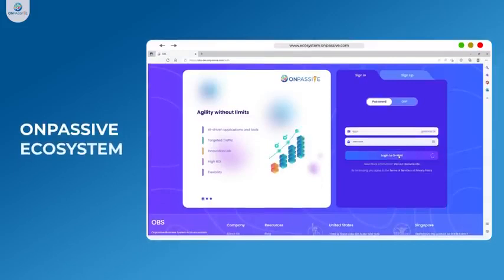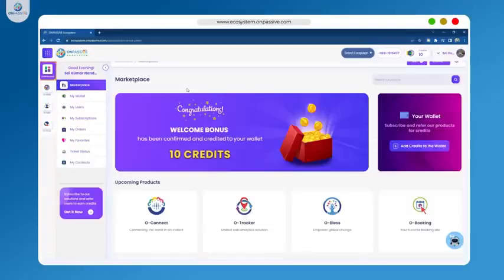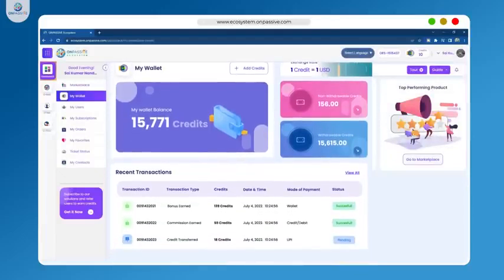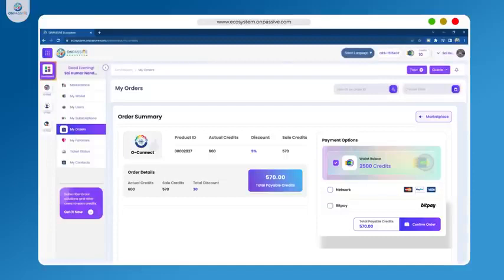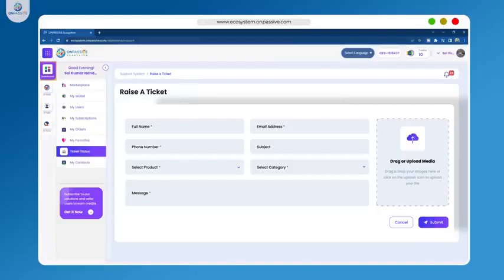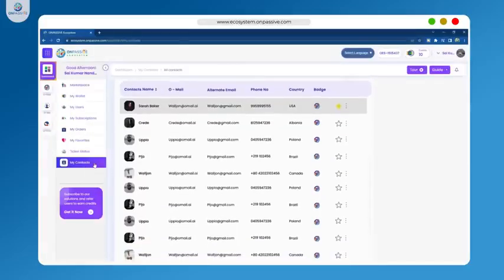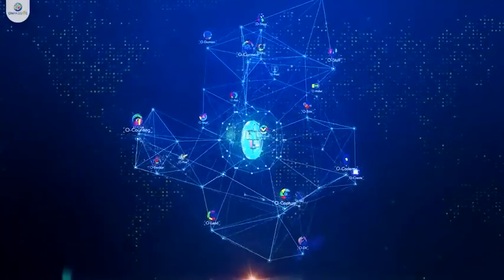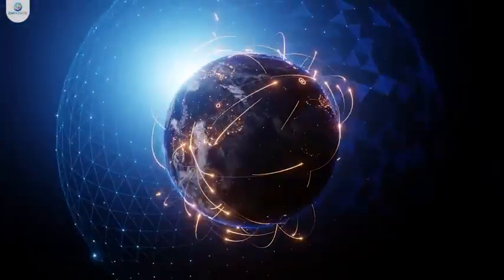An Introduction To ONPASSIVE Ecosystem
Register your ONPASSIVE account for FREE - NOW! Enjoy and Prosper from this game-changing, 97% passive opportunity UNLIKE ANY OTHER

ONPASSIVE has everything you need to start a business and/or run your business while you enjoy life. See what we can do for your business and your lifestyle.

Hi, my name is Frank Schools, my goal in life is to help as many people as I can to live the lifestyle of their dreams.

ONPASSIVE is an Information Technology, Artificial Intelligence (AI), Machine Learning (ML) business solution platform that is driven by the power of AI. ONPASSIVE provides its customers unmatched value through the most innovative and cutting-edge products and services.

The AI-equipped automation tools offered by ONPASSIVE, support businesses in several areas, from domain registration, video conferencing, staffing, email, social media, online shopping, digital marketing, and MUCH more.

ONPASSIVE is now opening it doors to the world. Customers are being amazed by our products. Also ONPASSIVE customers will have the option to become resellers of ONPASSIVE products which includes many benefits!

Take a closer look at ONPASSIVE and register your account for FREE Now

money from internet
online jobs
make a living online
onpassive review
onpassive reviews
onpassive launch
ash mufareh review
onpassive founders
onpassive scam
about onpassive
on passive
onpassive video
onpassive update
ash mufareh scam
onpassive marketing tools
onpassive eco system
Onpassive Artificial intelligence
Artificial Intelligence Technology
onpassive compensation plan
onpassive nation
what is onpassive
The Future of the Internet
OCONNECT
O-CONNECT